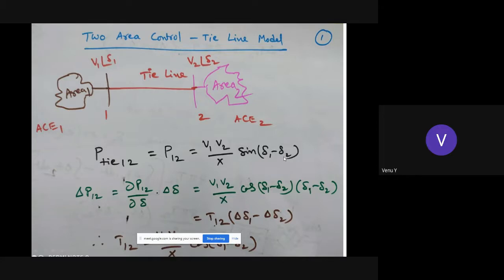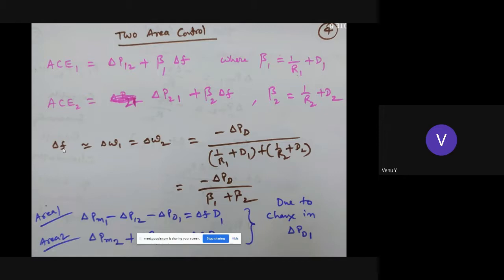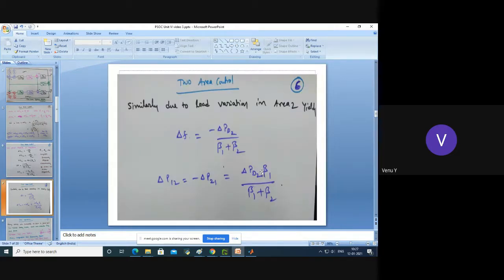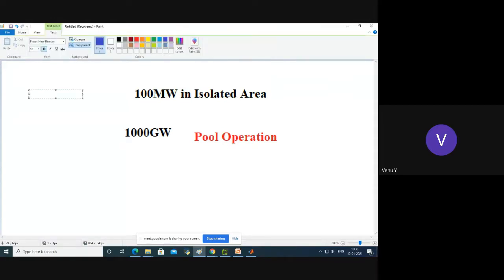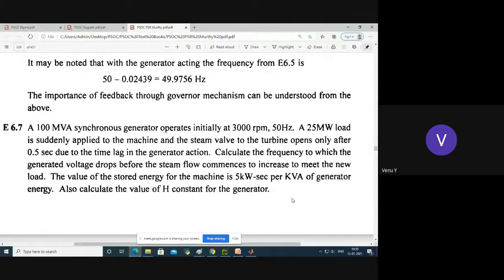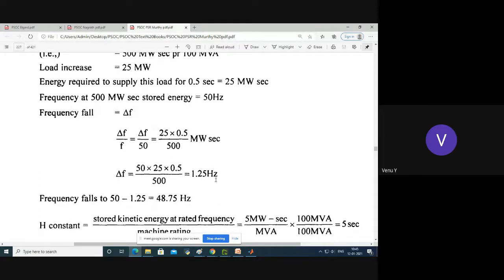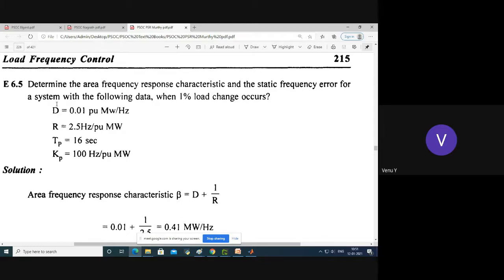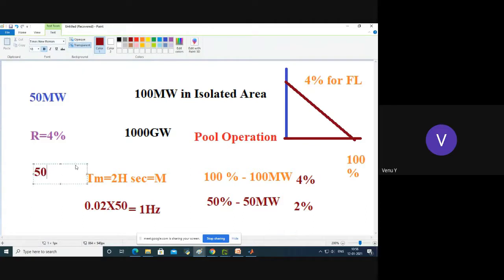PSOC Two area video 2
Pool operation